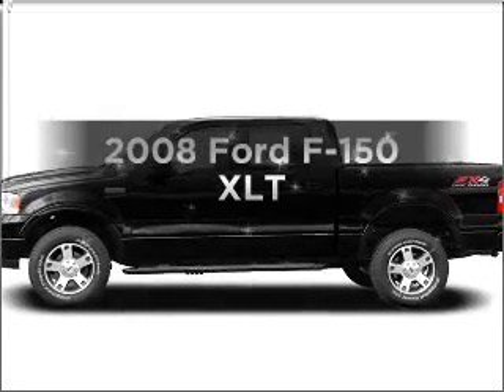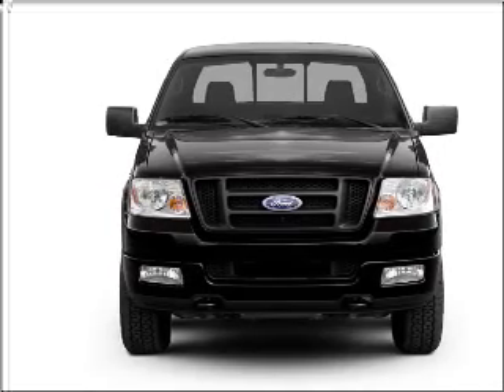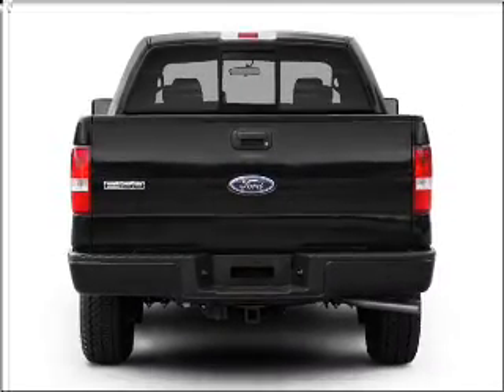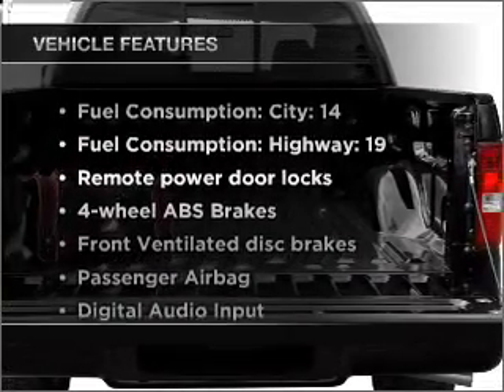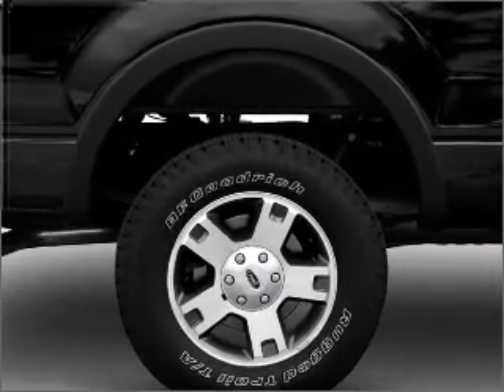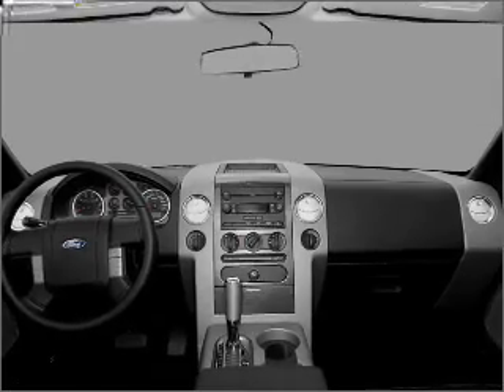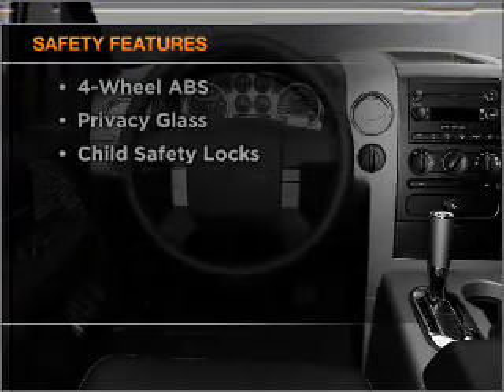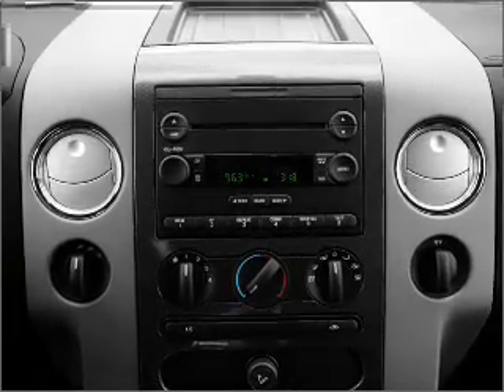2008 Ford F-150 - Fort Worth TX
Year: 2008
Make: Ford
Model: F-150
Trim: XLT
Engine: 4.6 liter 8 cylinder 16 valve
Transmission: 4-Speed Automatic
Color: Silver Metallic
Mileage: 68579
Address:
9101 Camp Bowie West